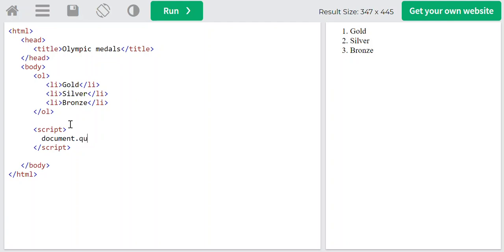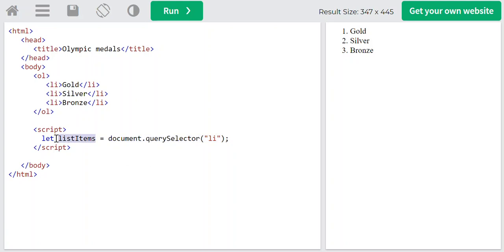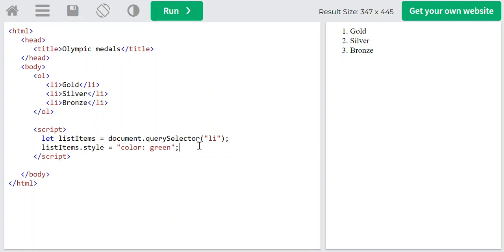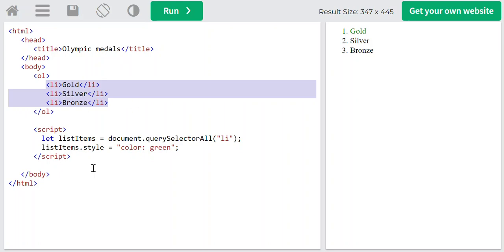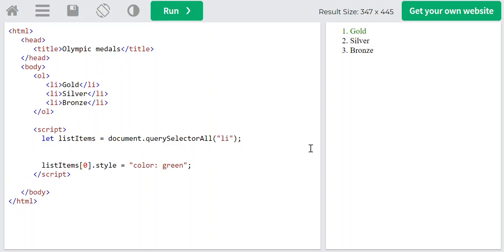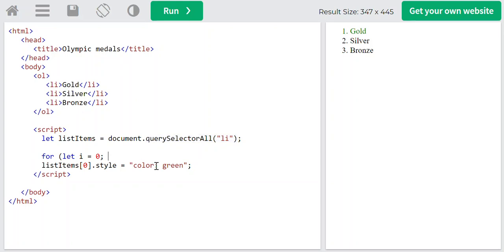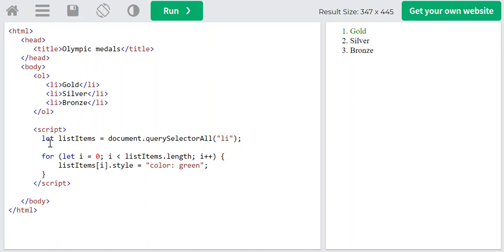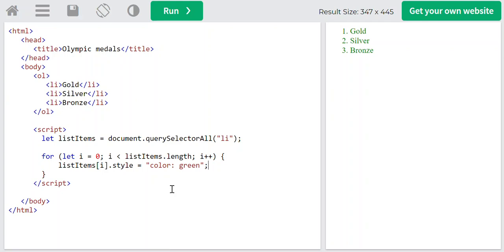Using document.querySelector() method in JavaScript to modify DOM nodes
Using document.querySelector() and document.querySelectorAll() methods in JavaScript to modify HTML DOM nodes.